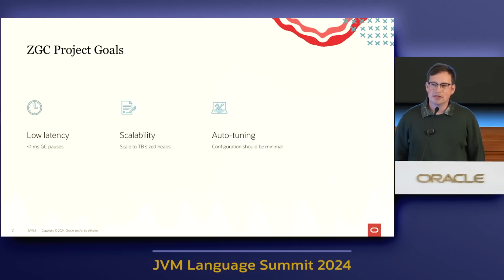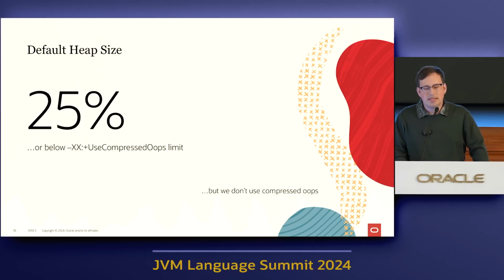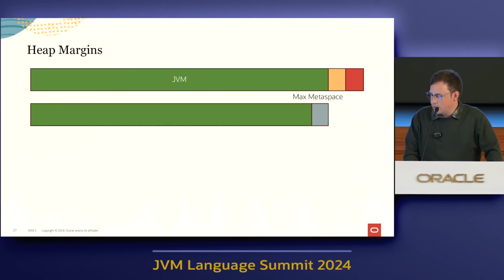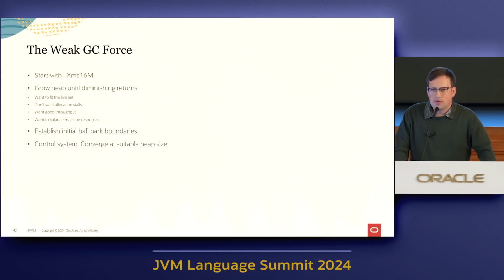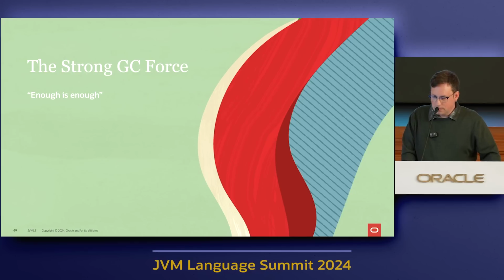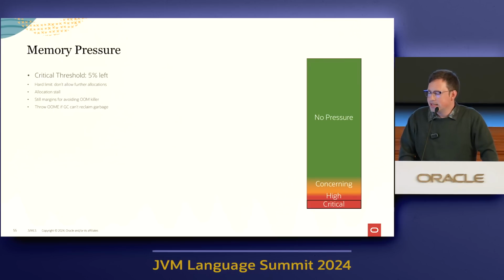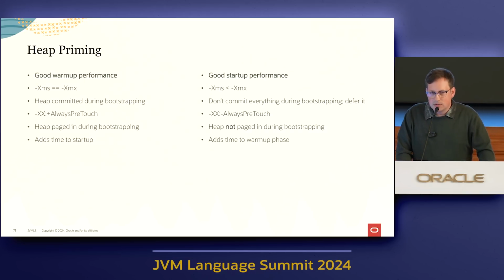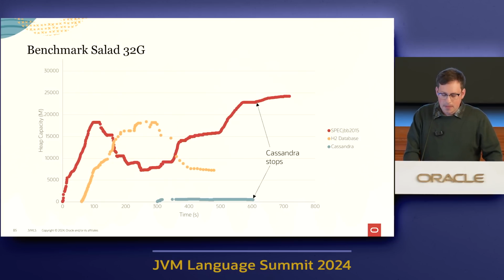ZGC Automatic Heap Sizing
Presented by *Erik Österlund* - Consulting Member of Technical Staff (Java Platform Group - Oracle) during the *JVM* *Language* *Summit* (August 2024 - Santa Clara, CA).

_An important goal for ZGC has always been minimizing user configuration. After a lot of work, now you just need to set the heap size. Unfortunately, setting the heap size can be notoriously difficult to get right. This session will talk about what we are doing to automate heap sizing in ZGC so you typically don't need to specify anything at all._

*Tags*